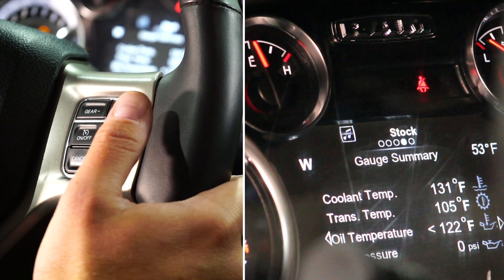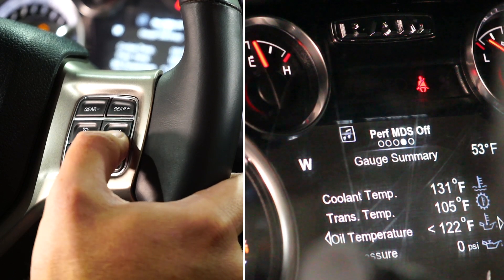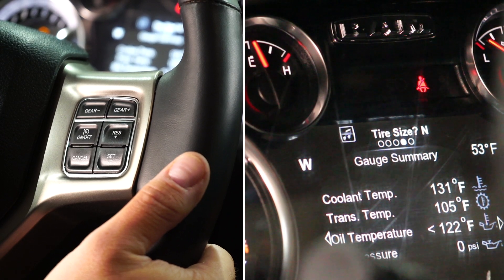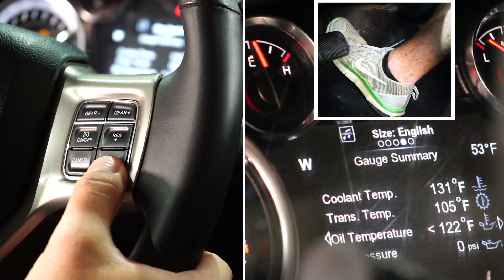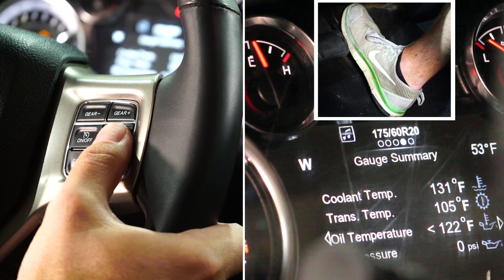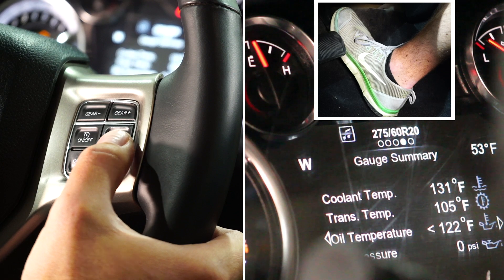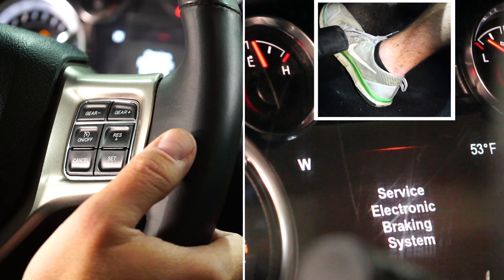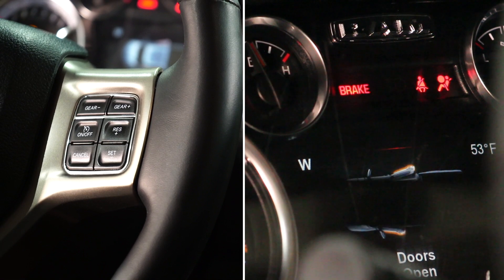How to Manage Tire & Gear Options On 2015-2019 RAM HEMI 5.7L Trucks Using Pulsar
Pulsar is the most exciting and innovative product on the market for 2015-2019 Ram 1500 HEMI 5.7L trucks!  The in-line module has been engineered to connect directly to the PCM, with no additional wiring harness.  Features include the ability to add impressive horsepower (up to 30 HP), control throttle response, turn off MDS, improve mileage, and more.  Eight distinct performance levels can be switched “on-the-fly” by using the vehicle cruise control “+” and “–” buttons on the steering wheel!

Now, Pulsar now offers speedometer correction for tire and gear changes!   Using the throttle position and cruise control buttons, you can set your tire and gear settings and program them directly to the truck in just minutes.   Check out  Pulsar today!